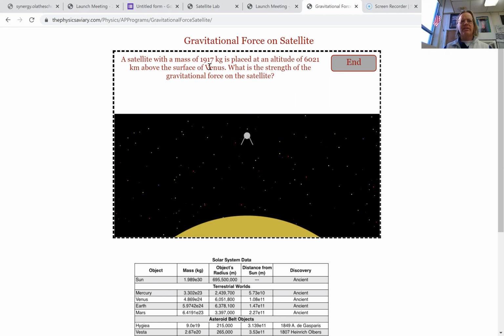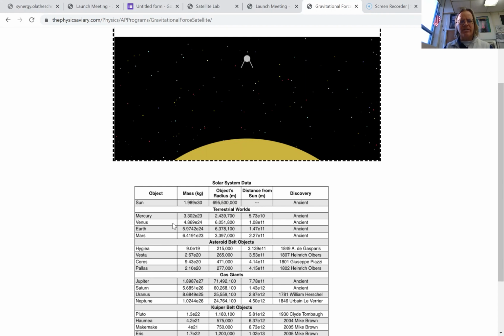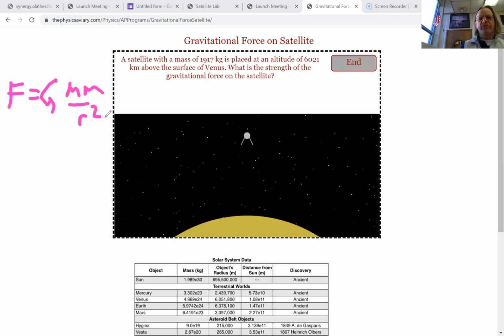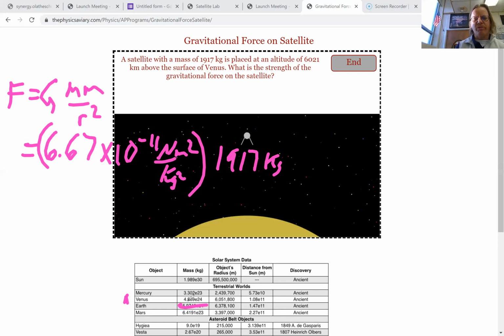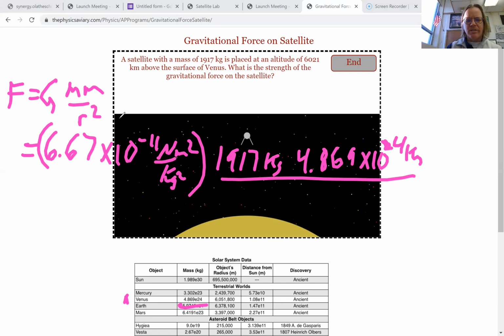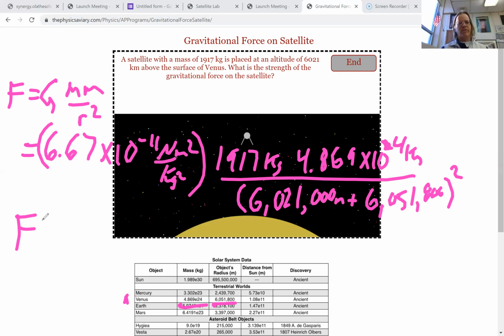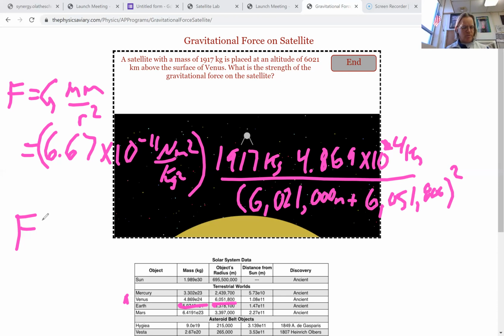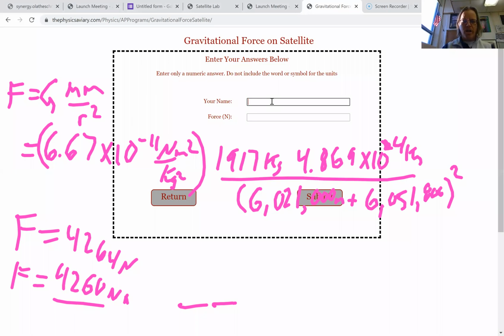Force between satellite and planet